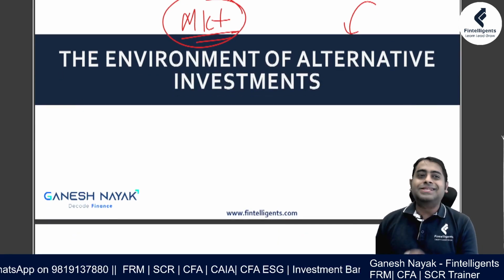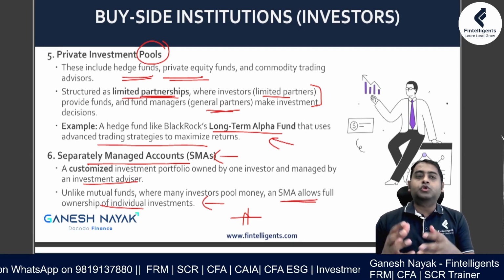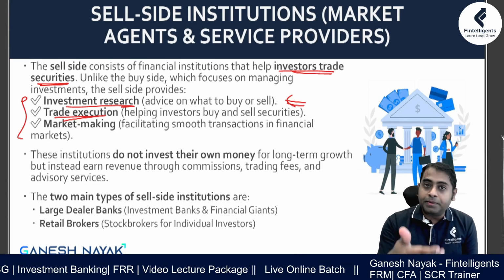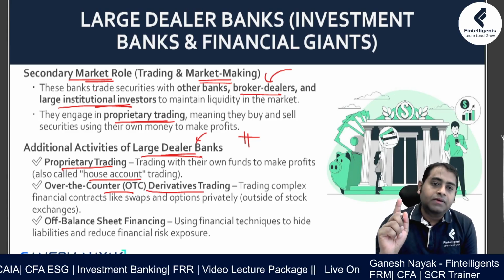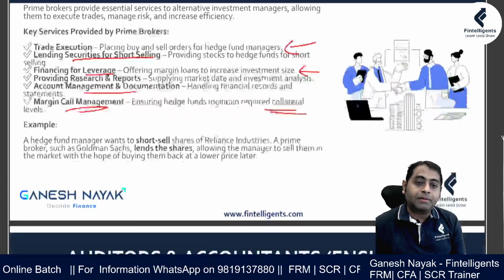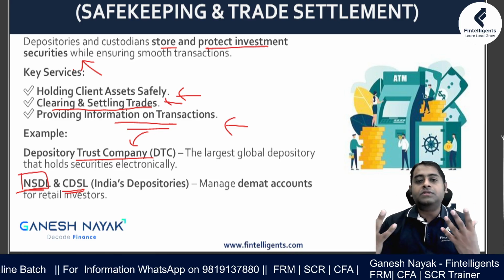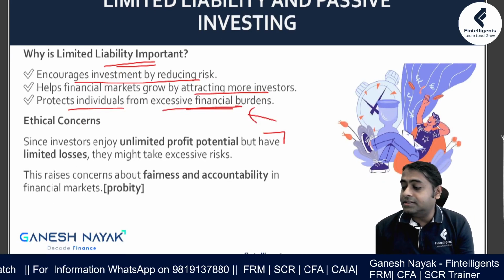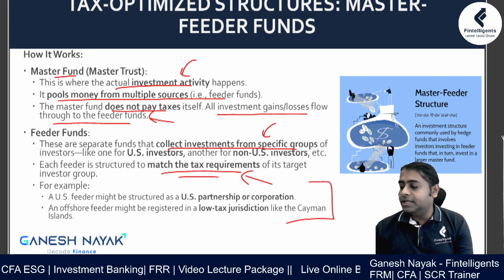The Environment of Alternative Investments | CAIA Demo Lecture – Part 1 | Fintelligents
The Environment of Alternative Investments | CAIA Demo Lecture – Part 1

Tired of hearing only about stocks and bonds? Step into the world of alternative investments with this powerful CAIA Demo Lecture where we decode the environment of alternative investments and why they’re reshaping modern portfolios.

This demo session offers a solid introduction to alternative investments, including hedge funds, private equity, commodities, and real estate. Learn how alternative investing works, explore alternative sources of finance, and understand the risks and rewards involved. Whether you're a CAIA aspirant or just exploring options beyond traditional finance, this demo lecture is a must-watch.